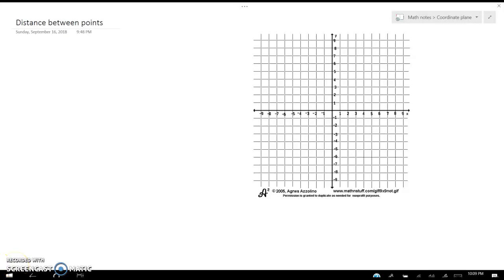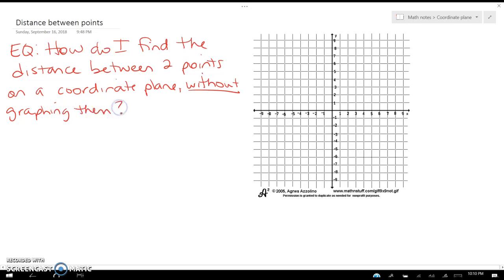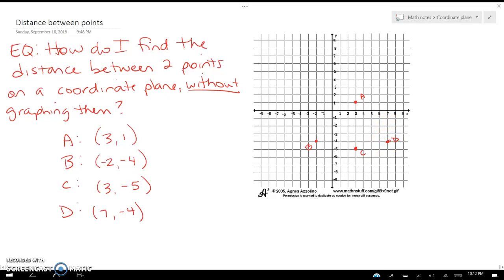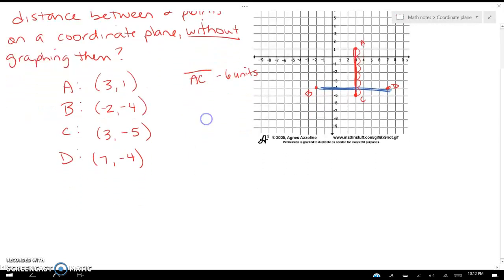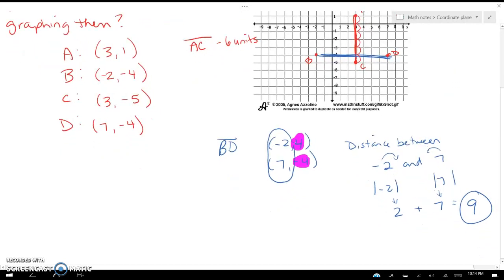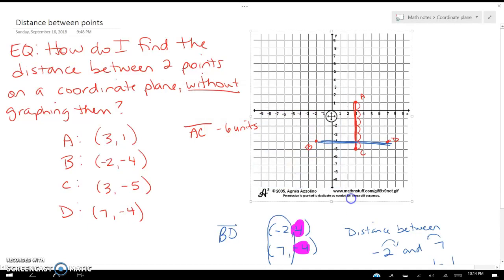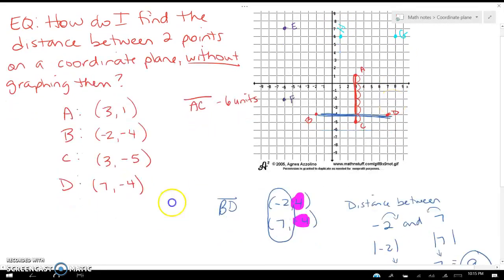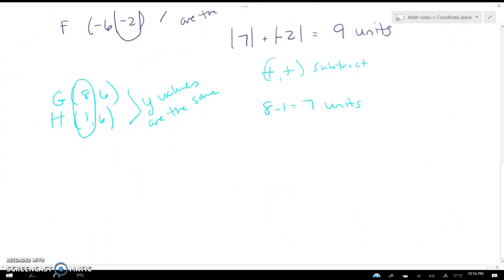Distance between points